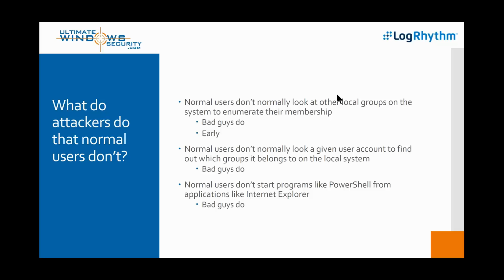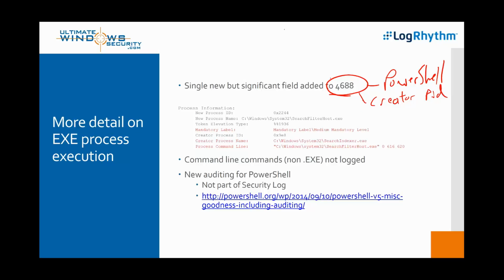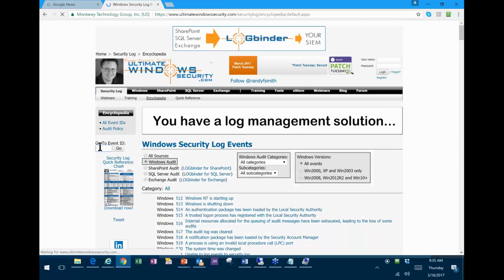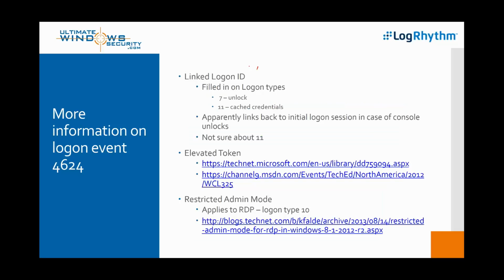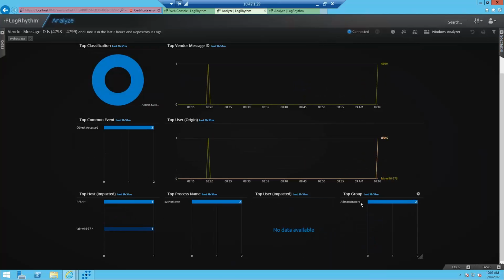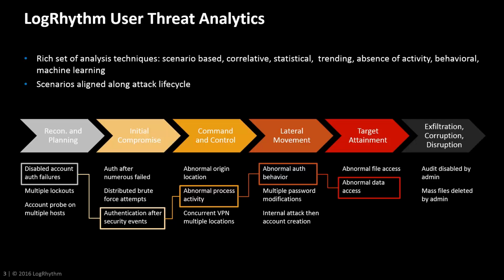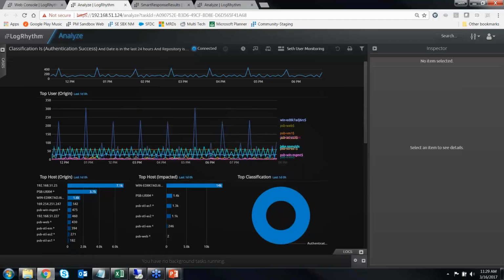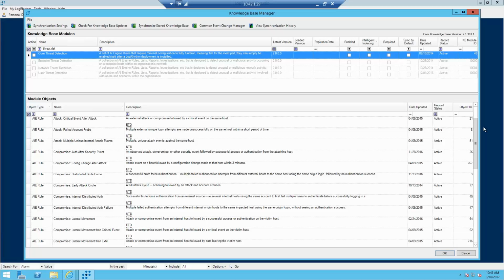Detecting Lateral Movement with New Events in the Windows Server 2016 Security Log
Preventing attackers from gaining control of network endpoints is difficult. Your preventative controls might stop such an event, but defense-in-depth best practices recommend a multi-layered security approach to protect your organization.

In this webcast, Seth Goldhammer, director of product management at LogRhythm, joins Randy Franklin Smith, Windows Security subject matter expert, as discuss how detecting lateral movements in various stages of the Cyber Attack Lifecycle. The duo will look at Windows and Windows Firewall events. They will also demo how LogRhythm’s analytics capabilities can help you take your security operations to the next level.